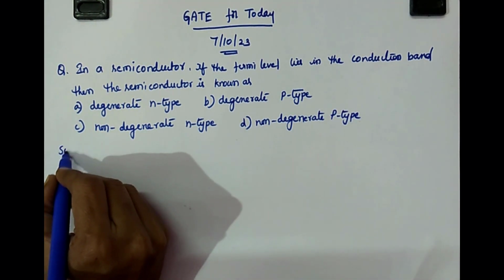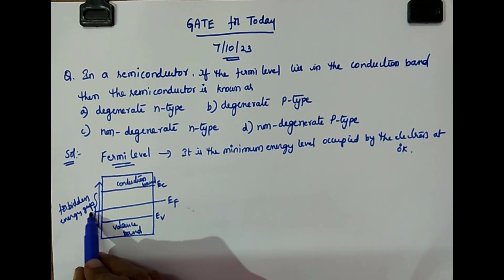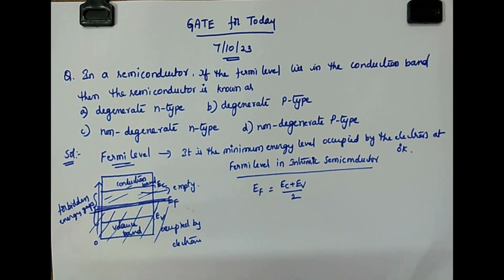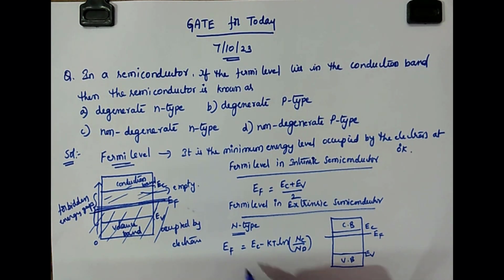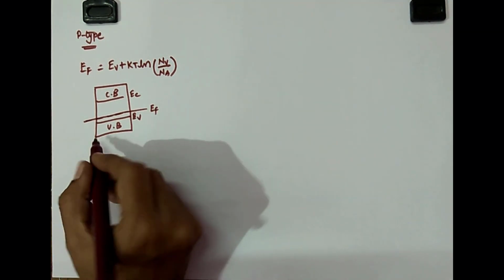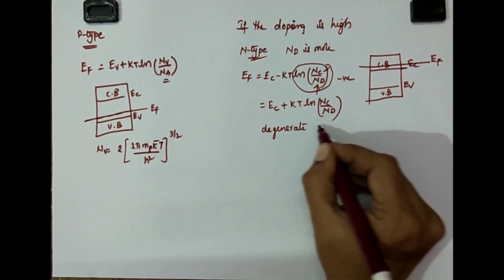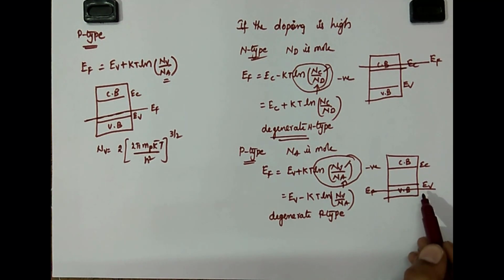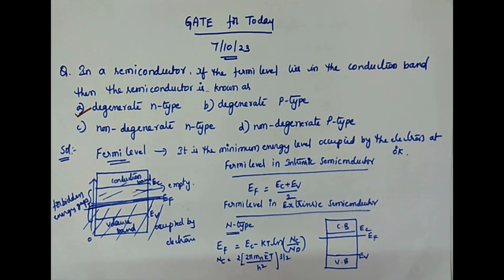GATE for Today (EDC)